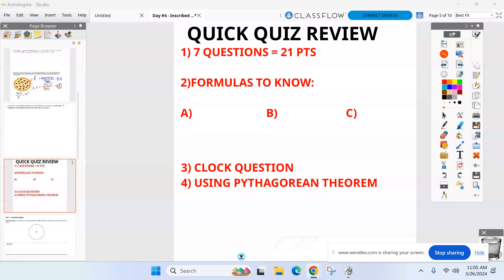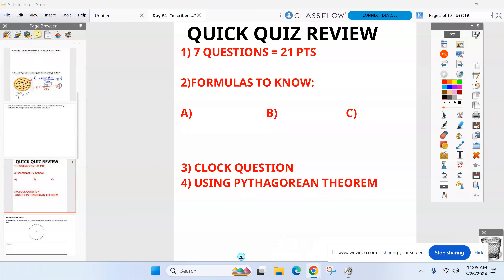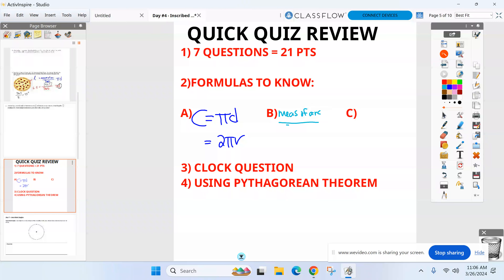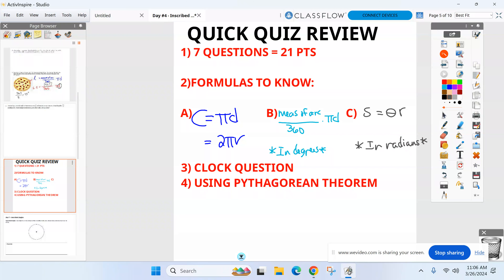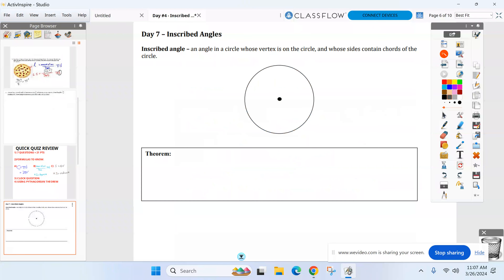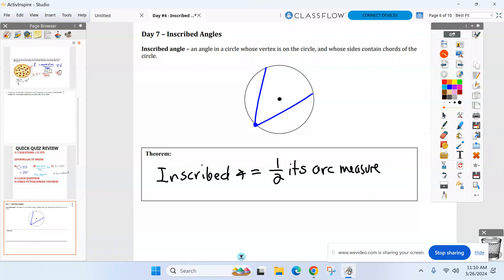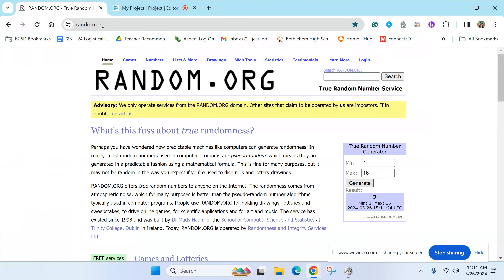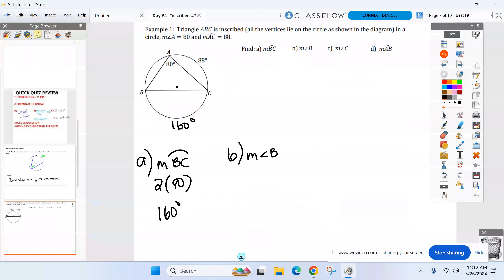Honors Geometry BC March 26th - Unit 10 Day 4 - Inscribed Angles